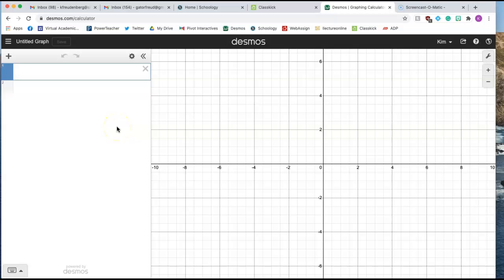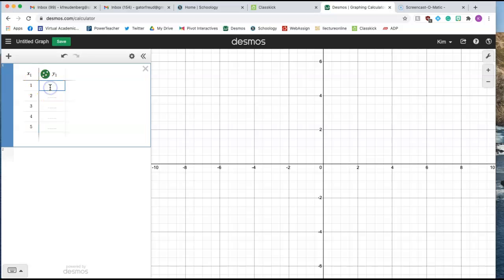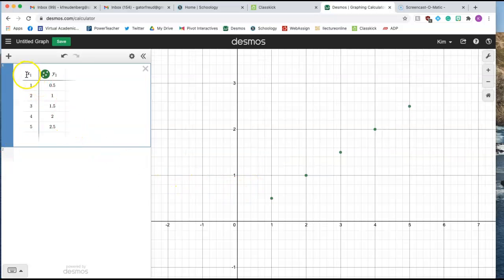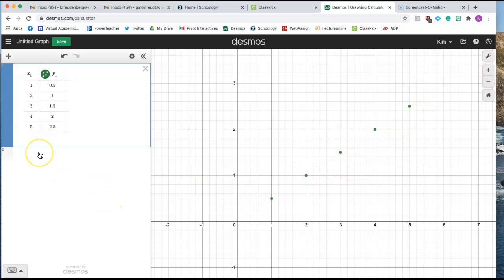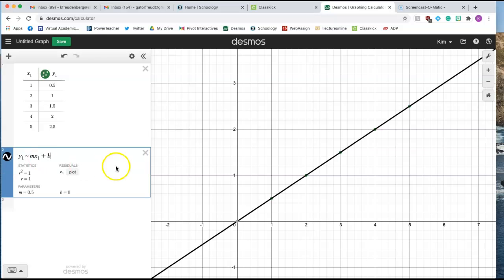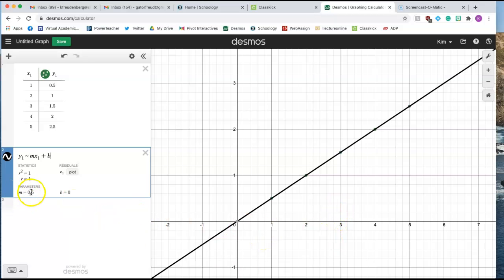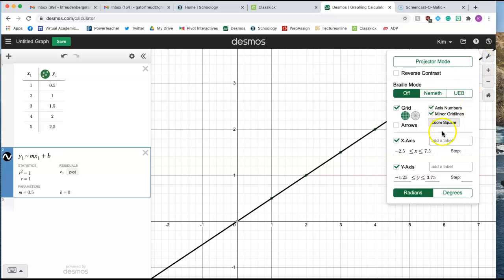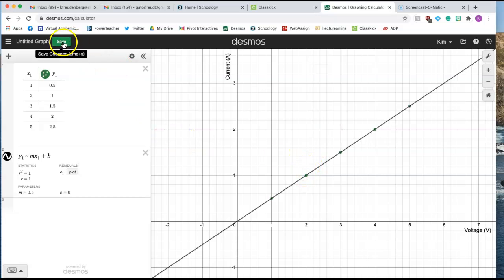Physics - Ohm's Law Graph help